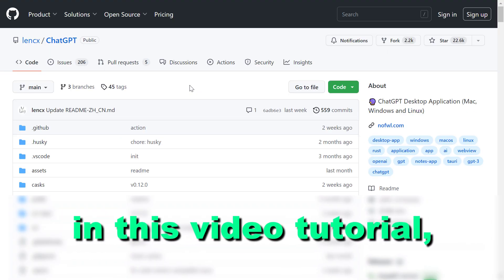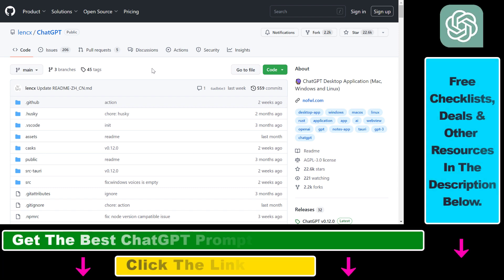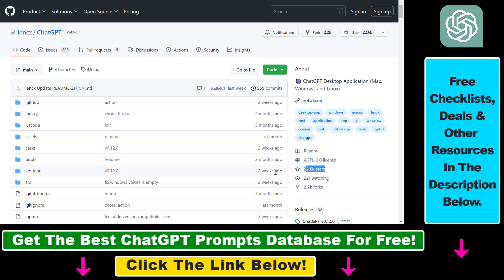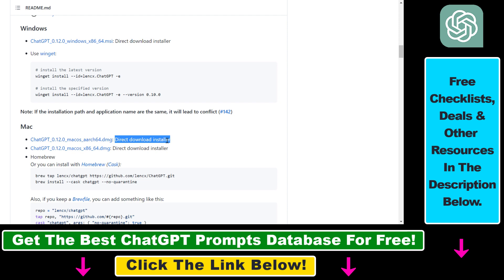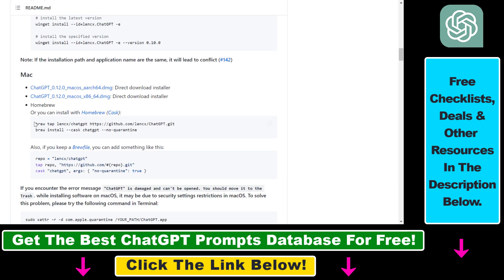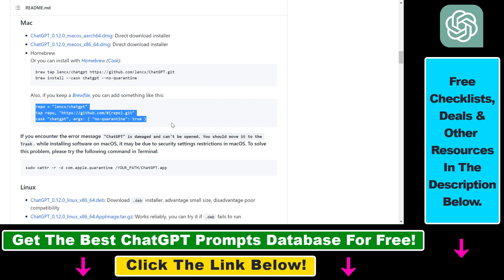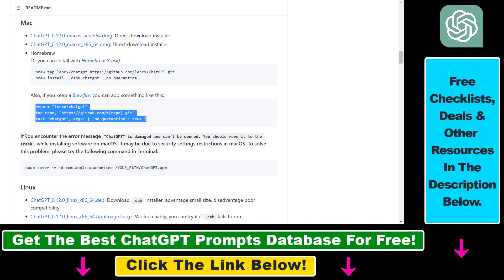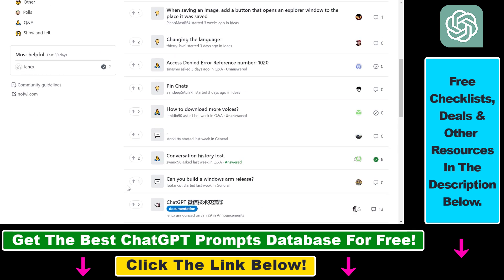How To Download ChatGPT On A Mac Computer?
. - Learn how to download ChatGPT on a Mac computer.